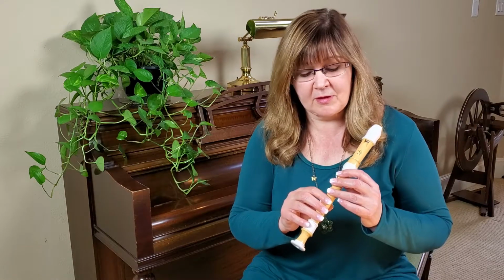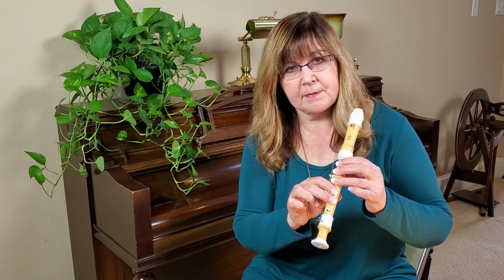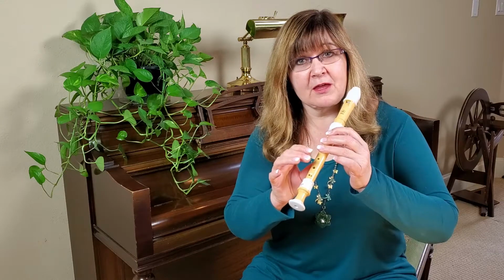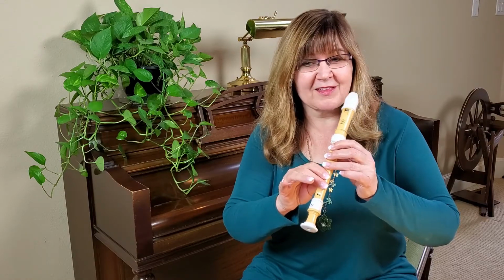Practice Video for A, G, E, It's Raining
Great recorder practice song for A, G, E with It's Raining, including 3rd graders singing at the end of the video.  Video includes staff notation as you play.

Musically yours,
Ms. Davis